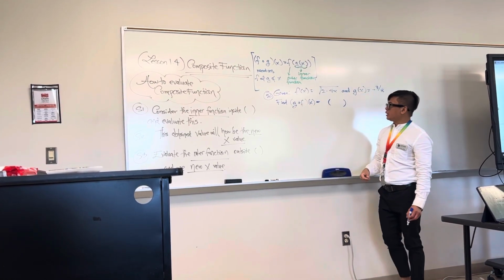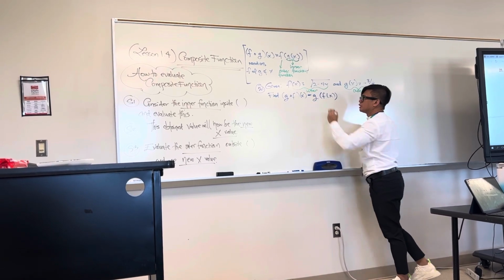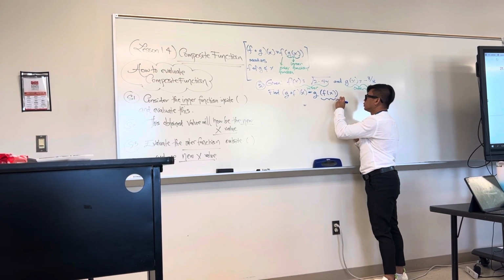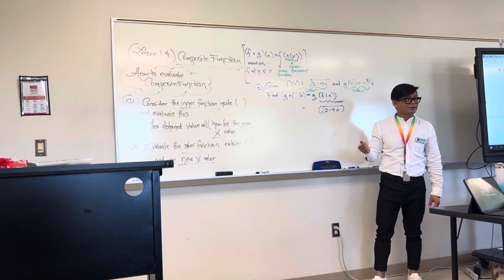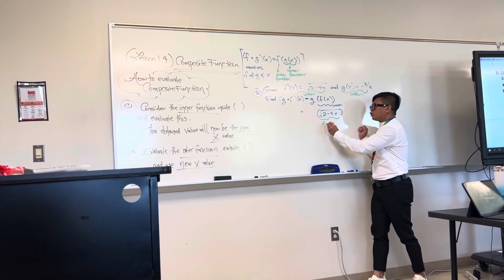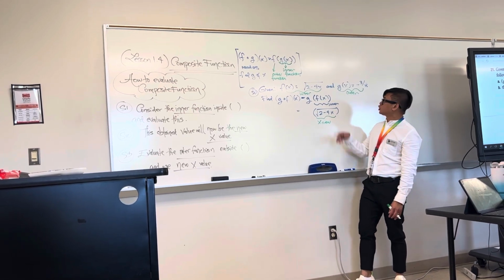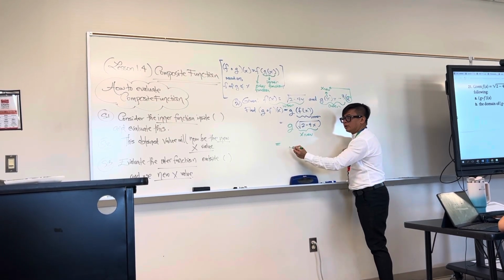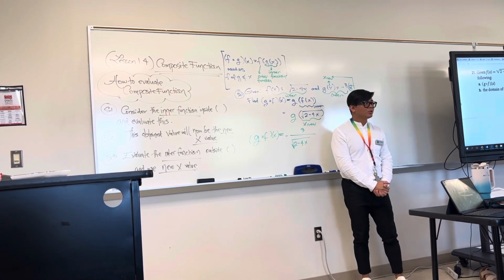MAT 171 Composite Function